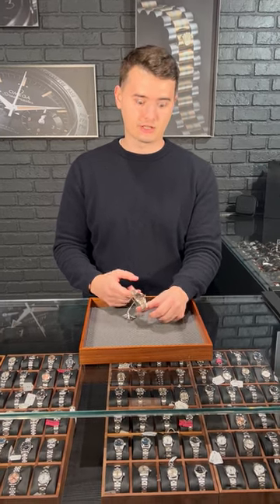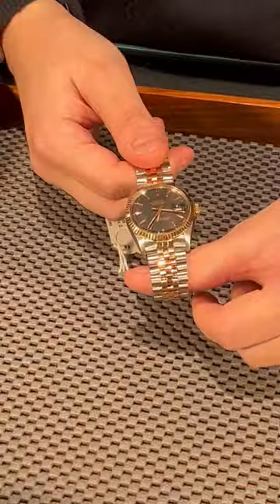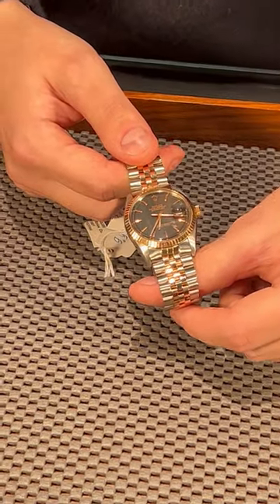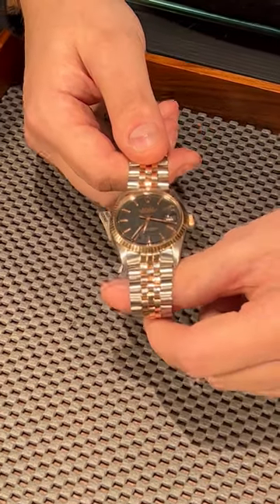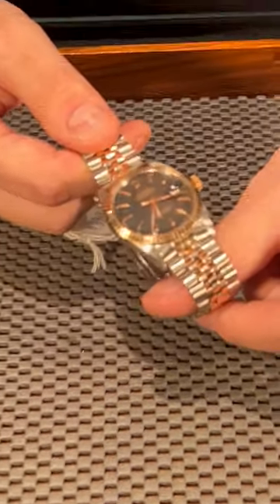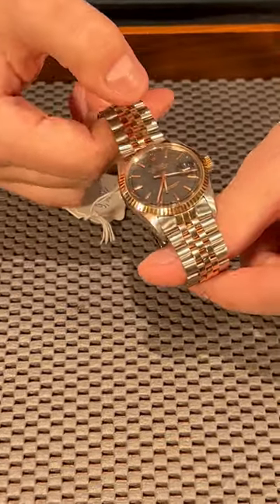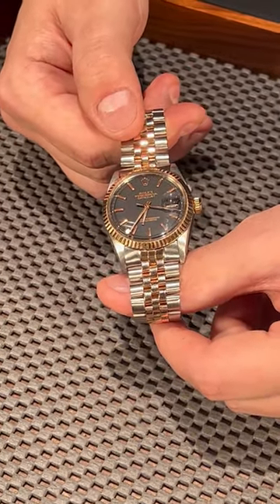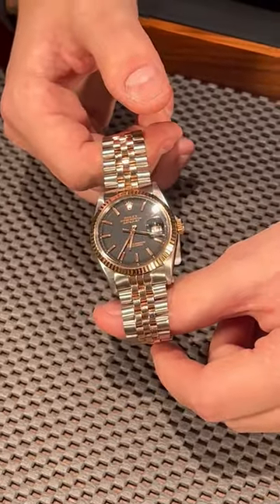Rolex Datejust Steel Rose Gold Black Dial Vintage Mens Watch 1601 Review | SwissWatchExpo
This vintage Rolex Datejust 1601 exudes retro elegance. It features a black dial with raised indices and a fluted bezel in dazzling rose gold. A five-piece link jubilee bracelet completes the look.

FULL DETAILS AND PRICING:
Rolex Datejust Steel Rose Gold Black Dial Vintage Mens Watch 1601

Stainless steel case 36 mm in diameter. Rolex logo on a crown. Rose gold fluted bezel. Black dial with raised rose gold baton hour markers. Date window at 3 o'clock aperture. Stainless steel and rose gold jubilee bracelet with fold over clasp. Fits 7 3/4" wrist'